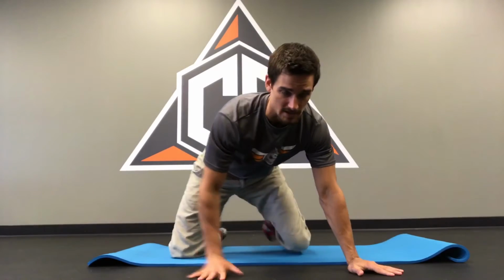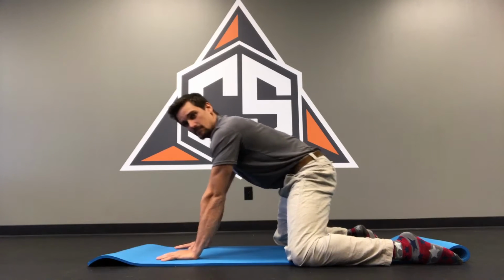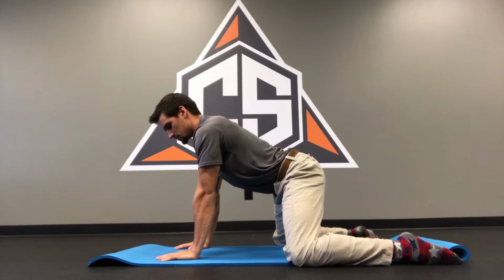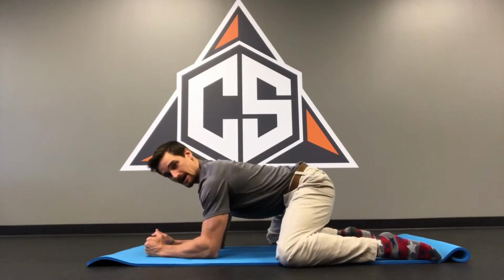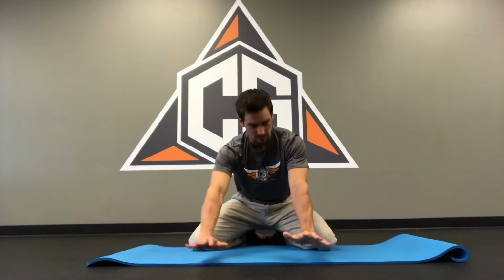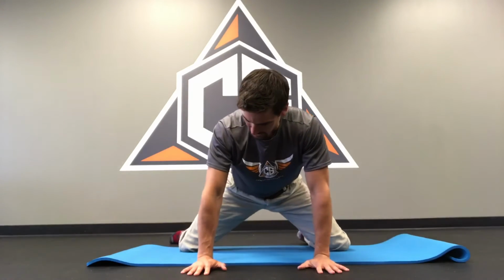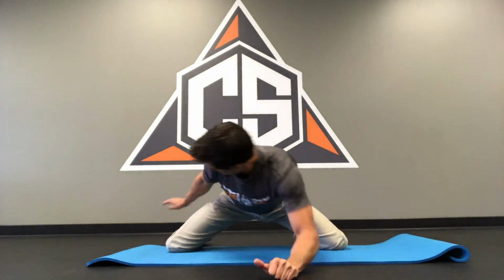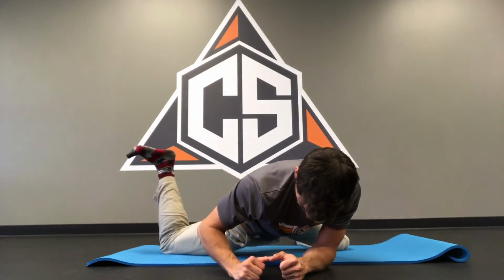Release: Tactical Frog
Spend 30-60 seconds in each position slowly rocking back and forth while maintaining a steady breathing pattern.